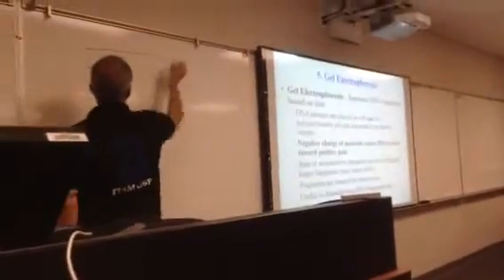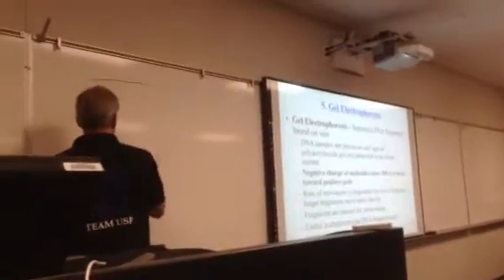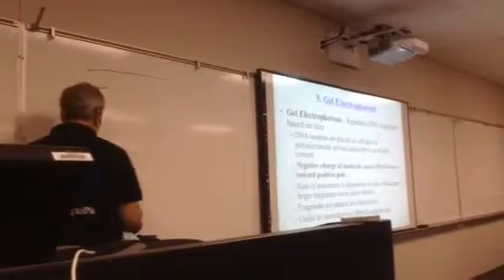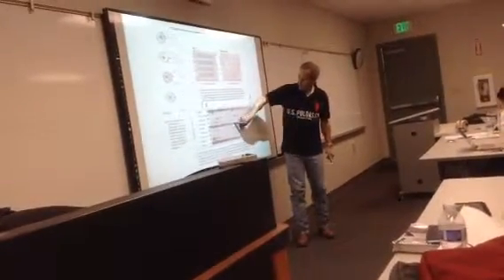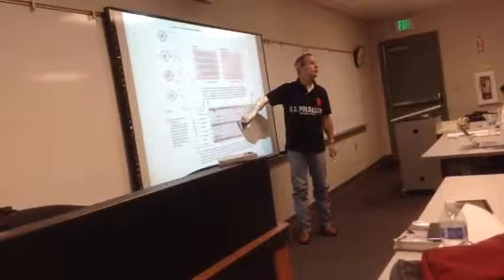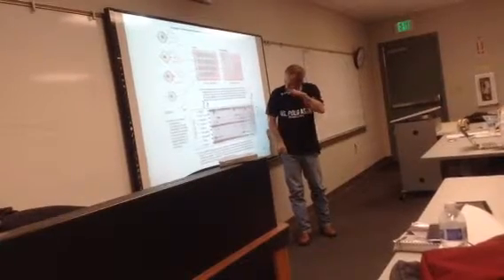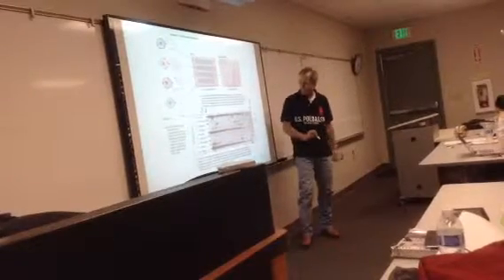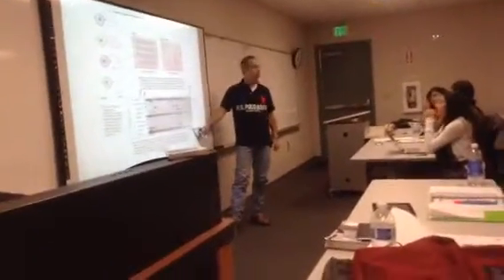MB lecture 10-19 electrophoresis